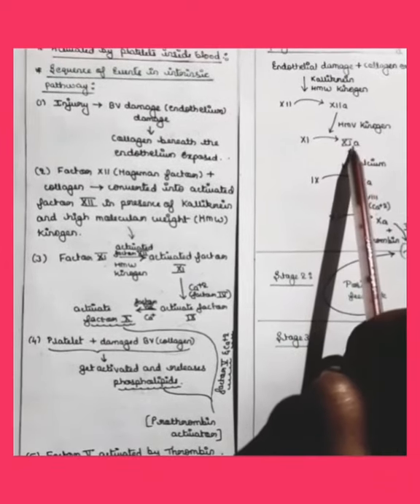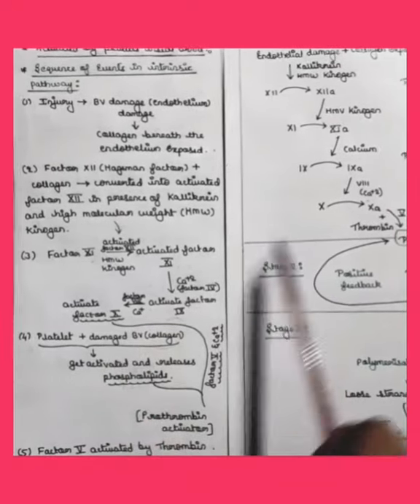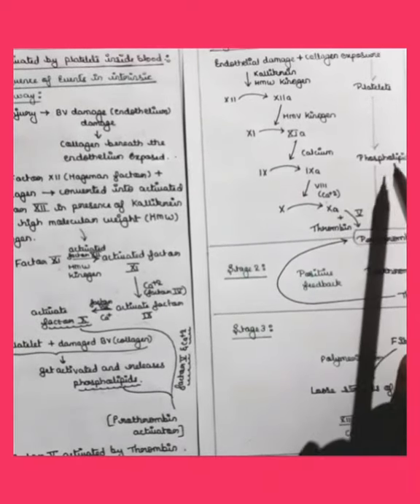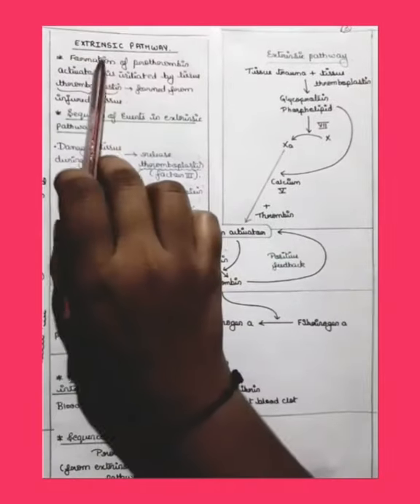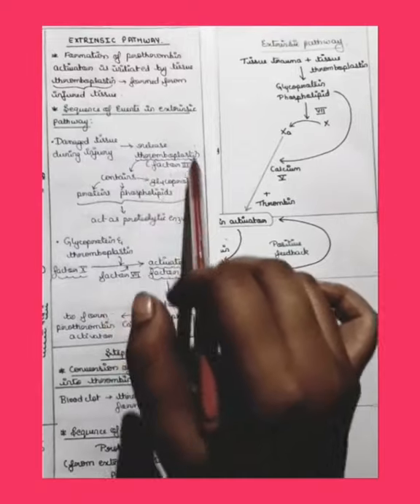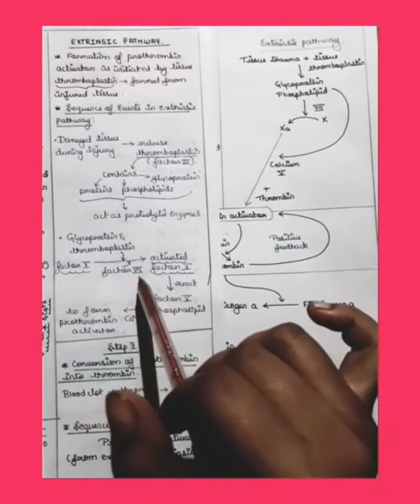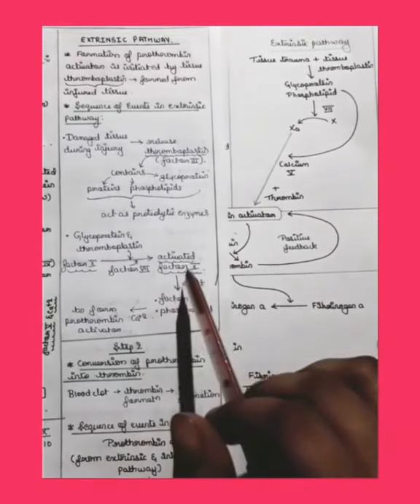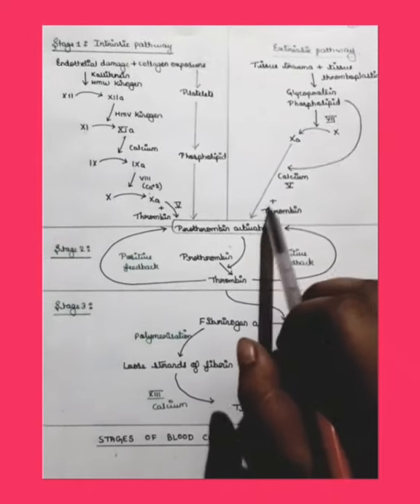stages of blood clotting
Details about 3 stages of blood clotting:
1.Formation of Prothrombin activators.
2.Conversion of Prothrombin into Thrombin.
3.Conversion of Fibrinogen to fibrin.